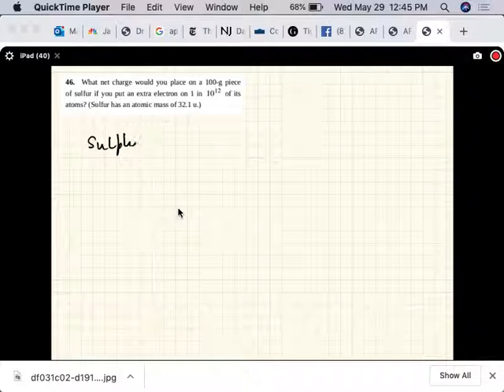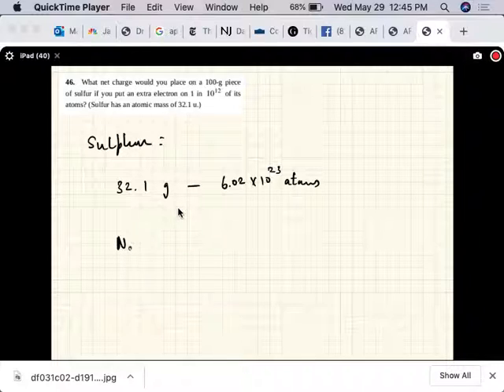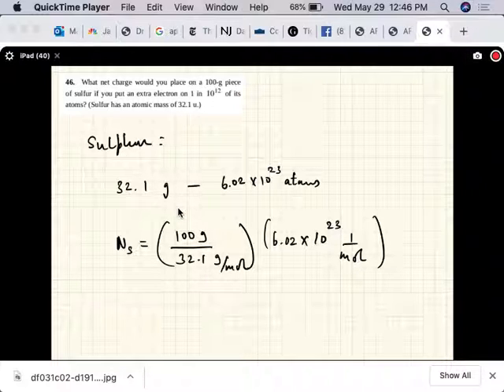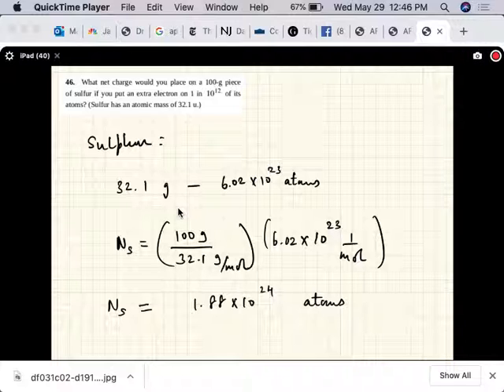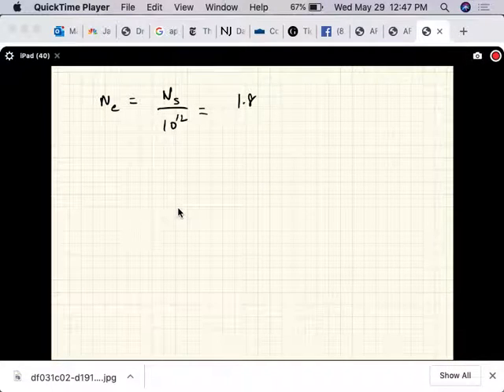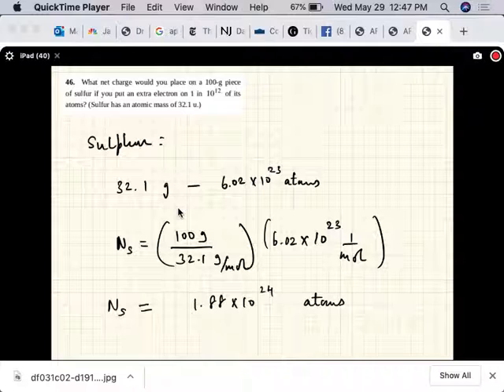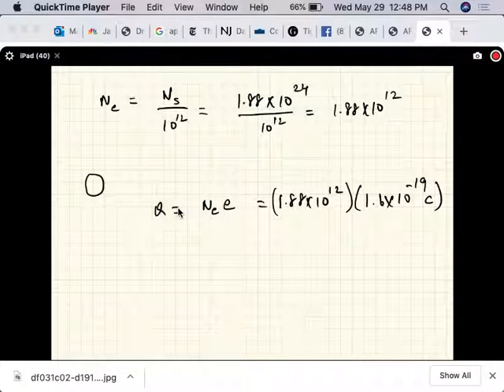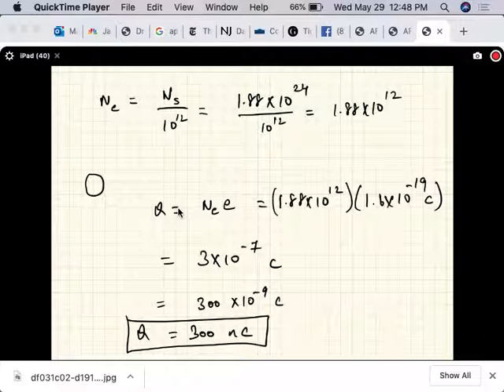PHY2049 CH05 Electric Charges P46